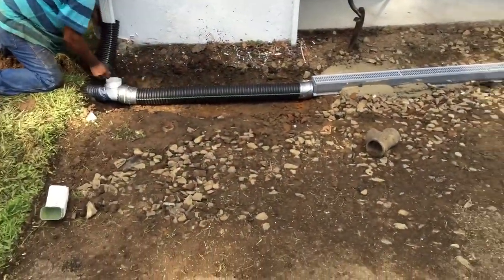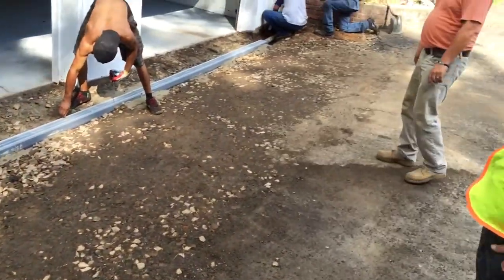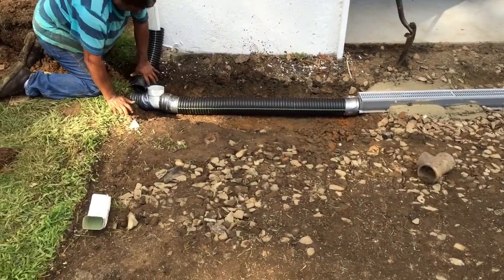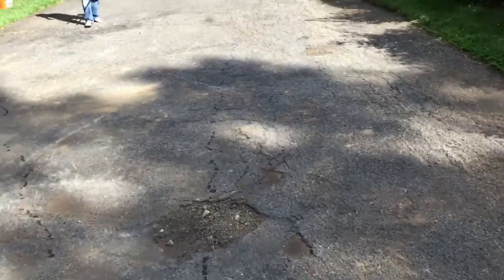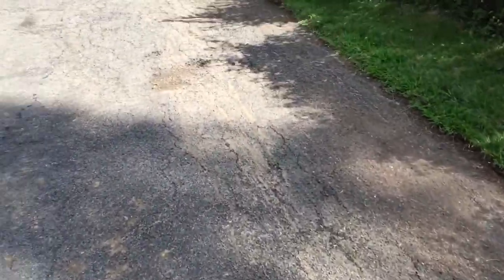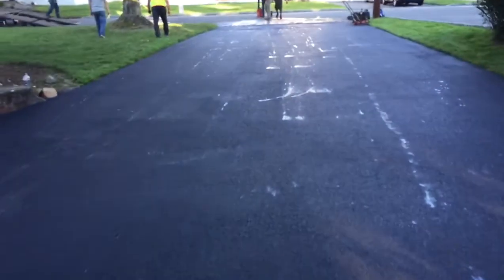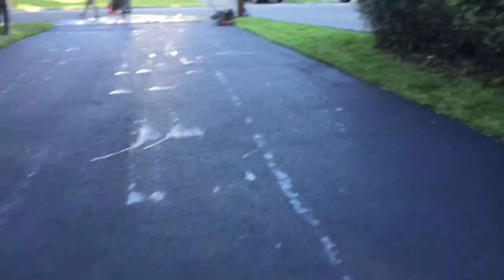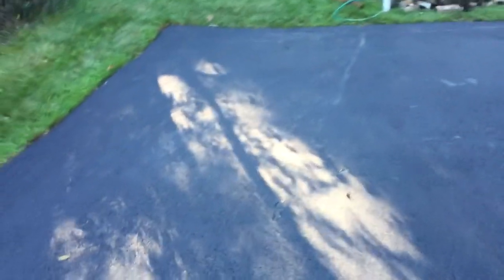Driveway paving before and after